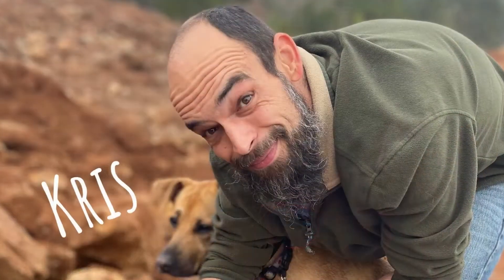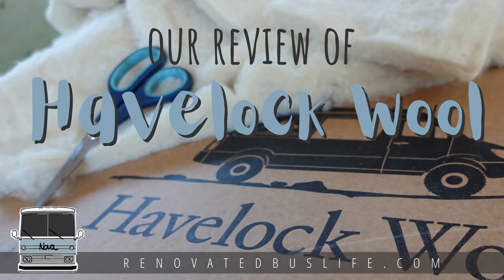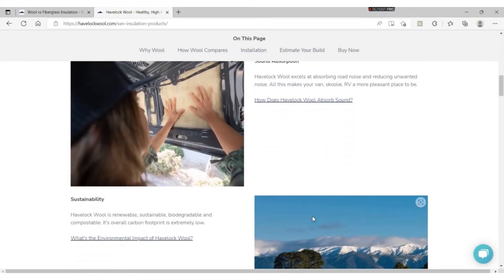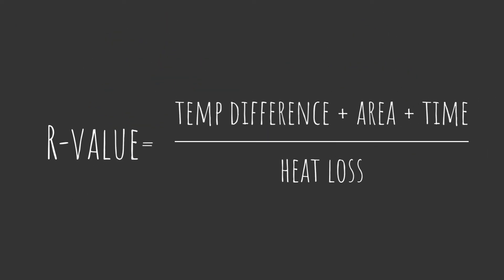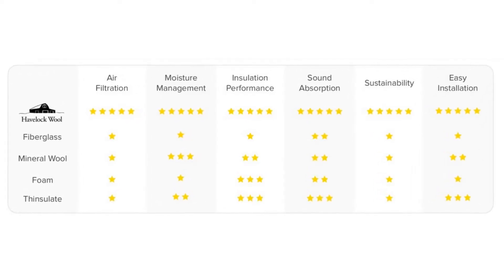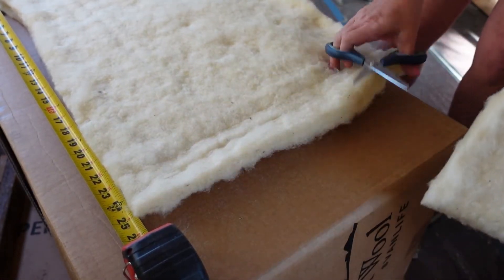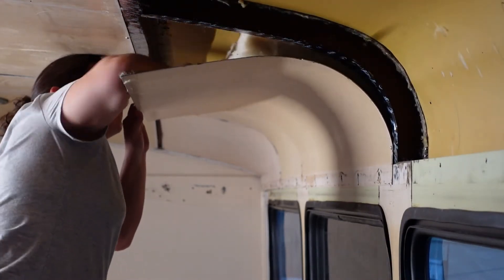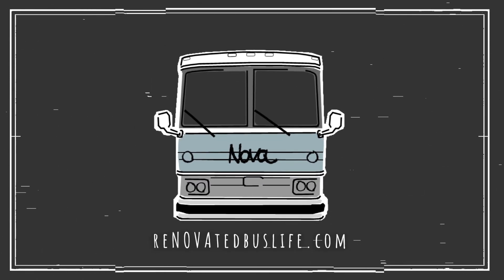Havelock Wool Insulation Review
We used Havelock Wool to replace the old fiberglass insulation our bus conversion.  Watch to see what we thought...

Check us out on TikTok -@ReNOVAtedBusLife
Or follow our blog at - reNOVAtedbuslife.com